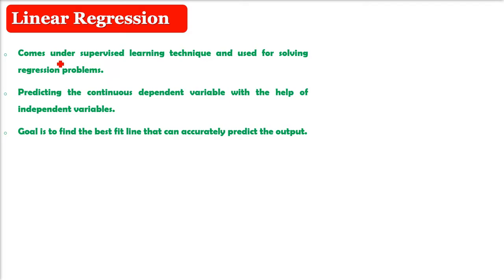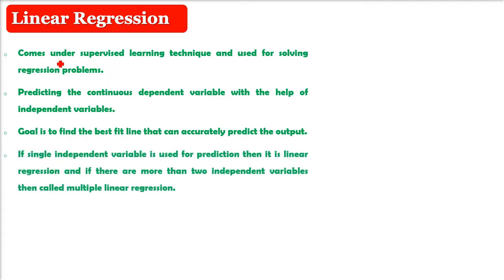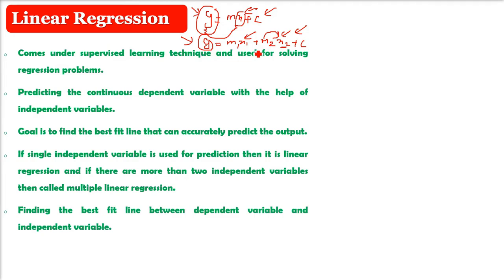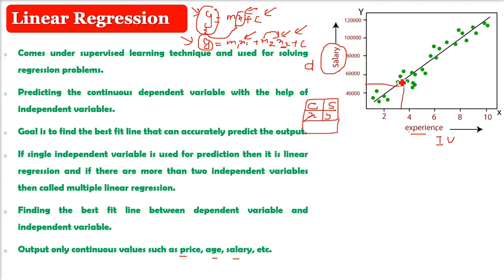What is Linear Regression | Linear Regression Explained | What is Multiple Linear Regression